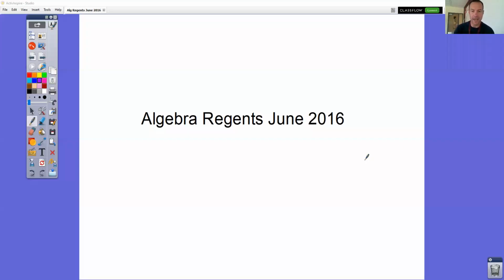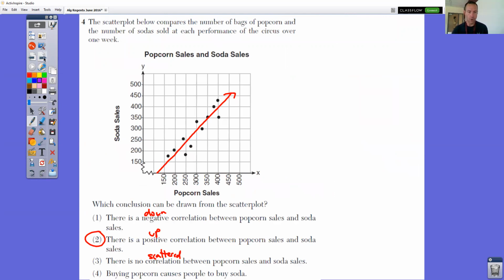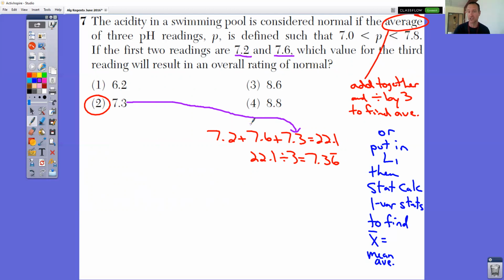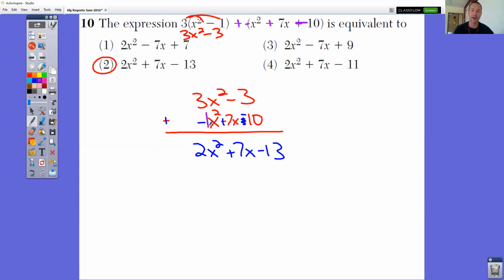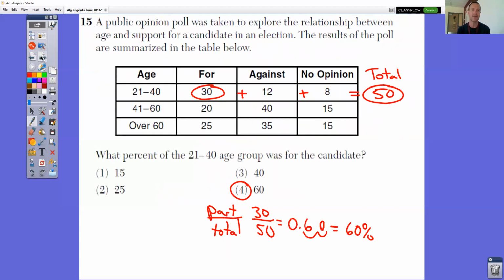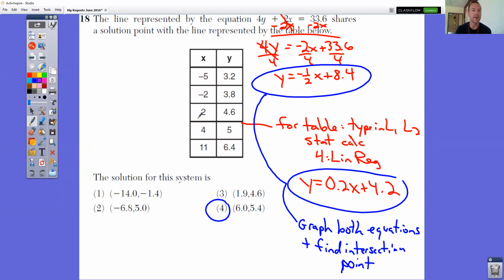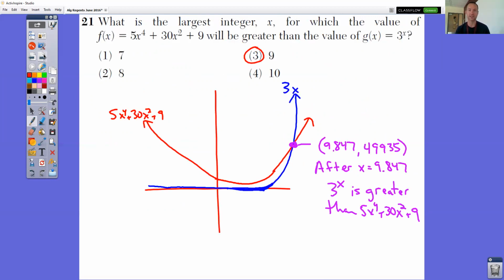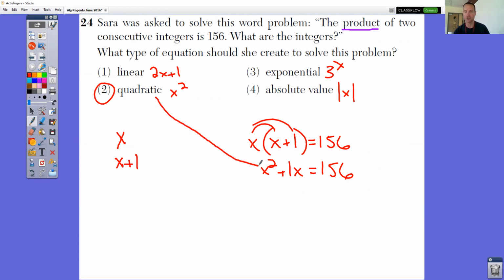Algebra June 2016 Regents Exam Multiple Choice 1-24 answers